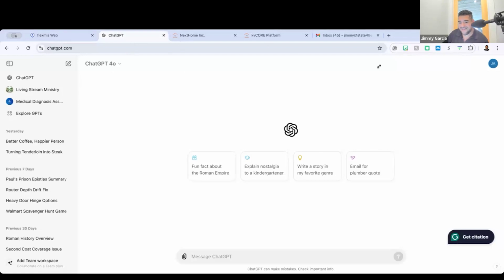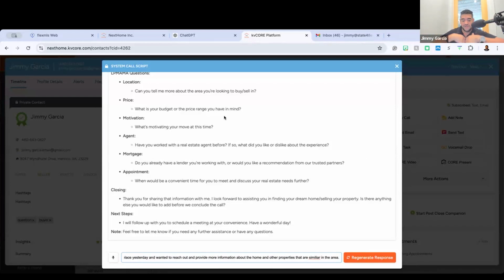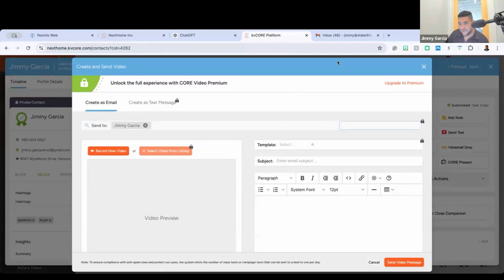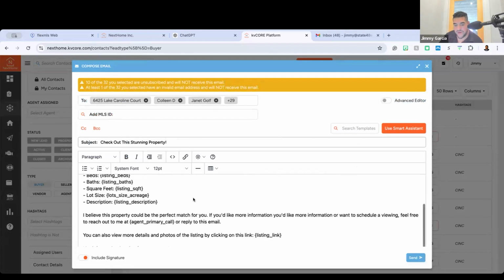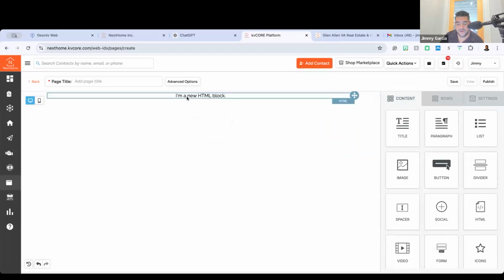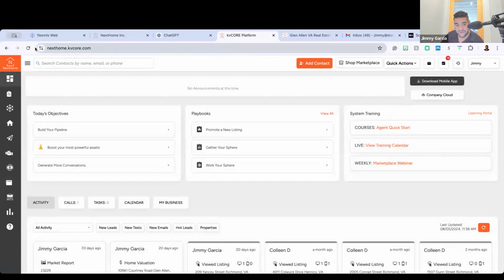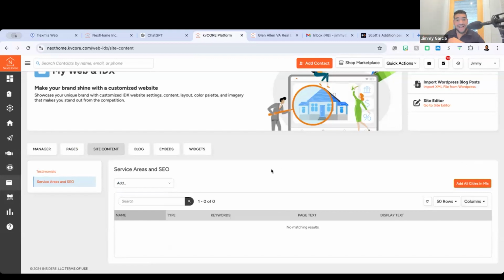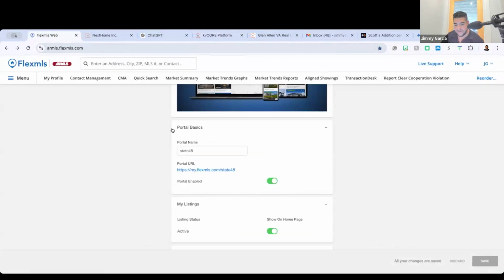KV CORE, a Comprehensive Real Estate Platform